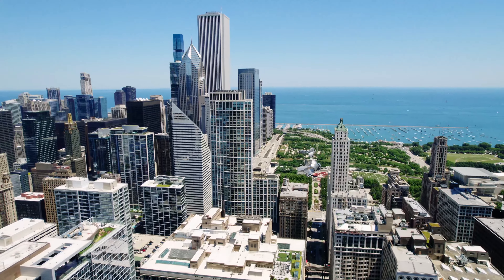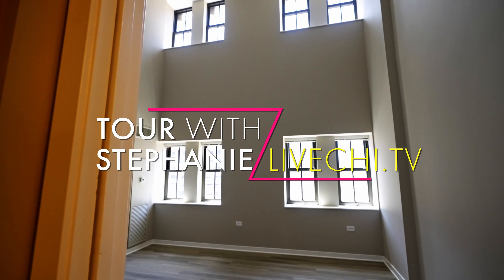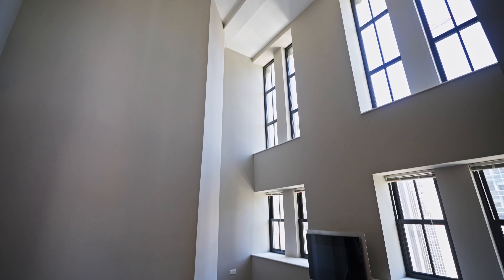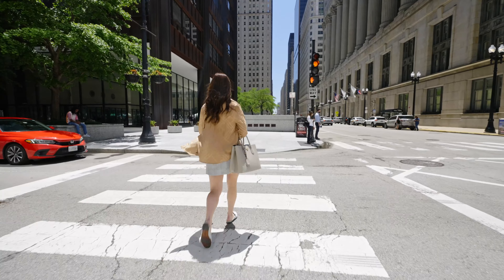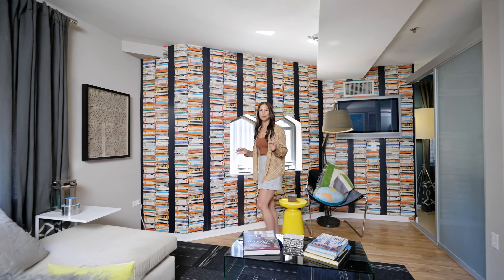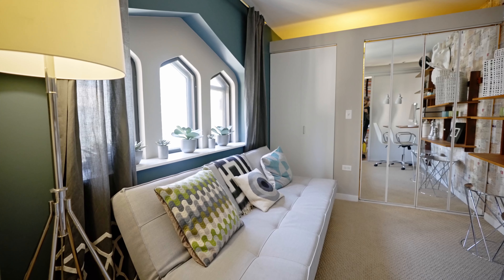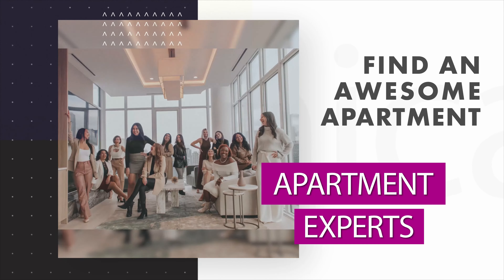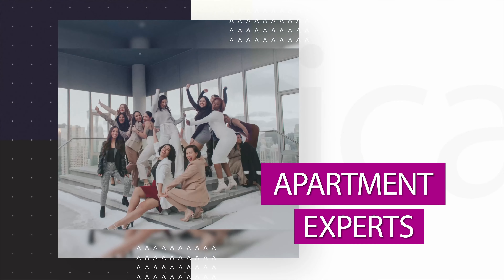Vintage Apartment Penthouses in Chicago's Loop | Randolph Tower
Marvel over this mysterious masterpiece as I show you what historical luxury living is like in the heart of the Loop at Randolph Tower!

Originally constructed in 1929 as the Steuben Club, an office building and prominent clubhouse with an opulent dining room, club rooms, and recreation facilities, including an indoor swimming pool.

Over 80 years later, Village Green saved the crumbling terra cotta design at Randolph & Wells and restored this original Gothic Revival skyscraper into 312 luxury apartments for rent in 2012. I’m so excited to show you these special spaces!

Viewers if you want to see and learn more about Randolph Tower availability, be sure to comment below or go and click TOUR WITH ME to complete the form with your rental needs!

00:00 Building Intro
01:29 Penthouse Collection
02:55 Daley Plaza
03:30 Model Units
04:40 Duplex Penthouse
05:32 Amenities
07:02 2 Bed Penthouse
07:52 Loop Neighborhood

Stephanie Spenner is a Licensed Real Estate Broker with Compass.

MB01LEXEVZKHEFP
MB01OP0JH5ERU8A
MB01OP0JH5ERU8A
MB01LAS1LZSV4YC